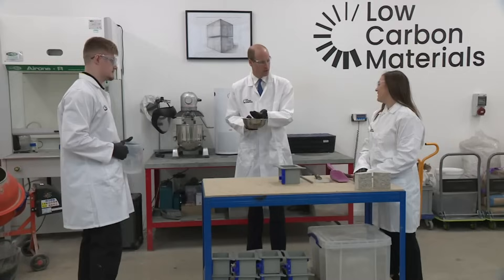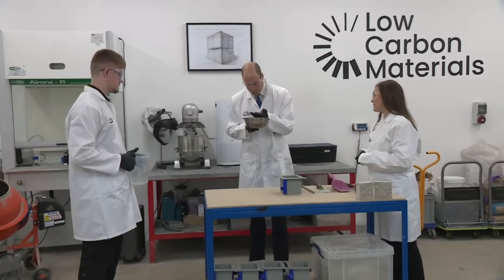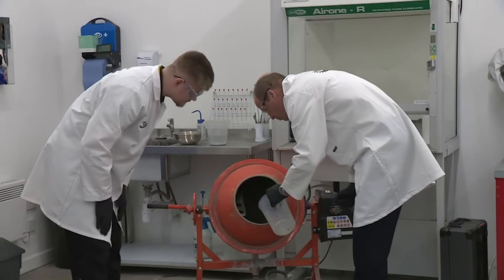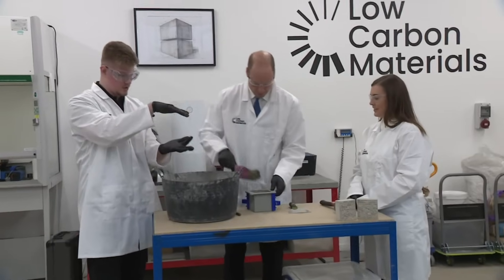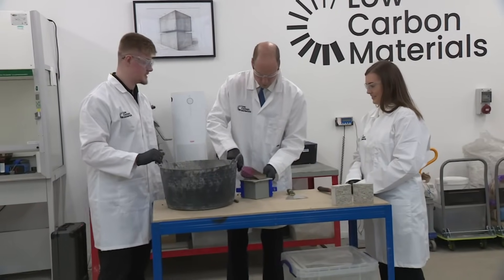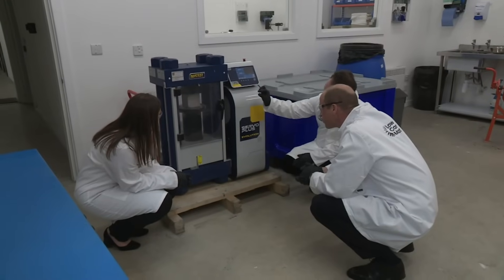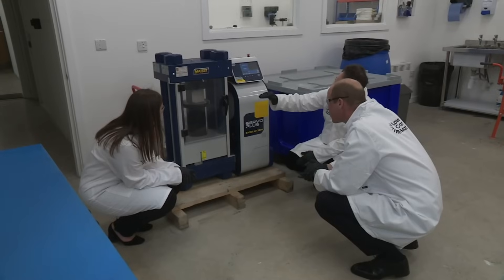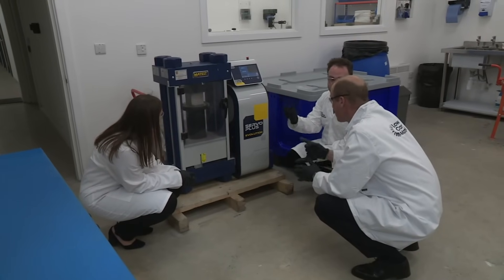Prince William Paves The Way With Testing Eco-Concrete Block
Prince William has a go at making eco-friendly concrete blocks during a visit to Low Carbon Materials in Seaham, County Durham. As President of The Earthshot Prize, the Prince was shown how the company creates innovative, low-carbon construction material, and the work that the company has done since becoming a Earthshot Prize Finalist in 2022.

. Report by Faith Ajagbe.